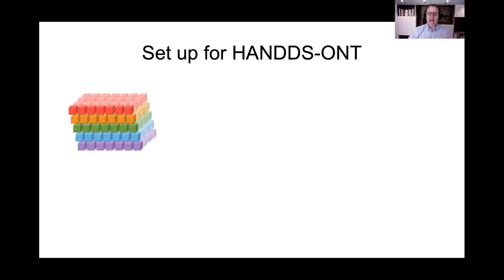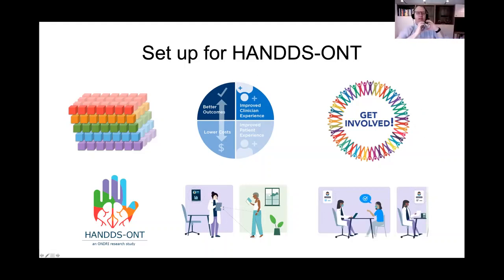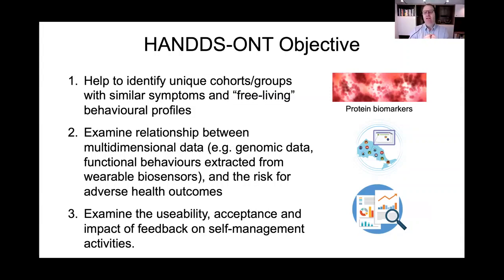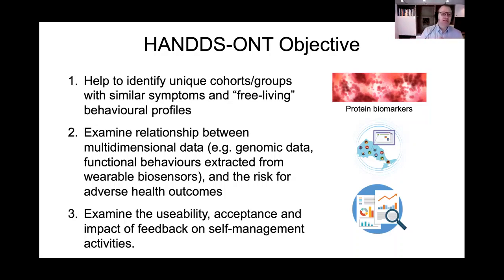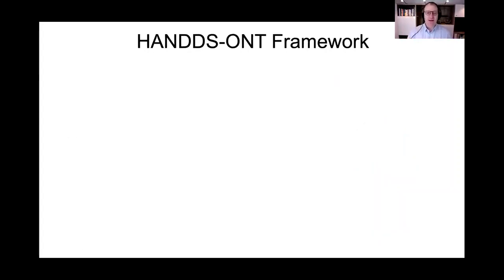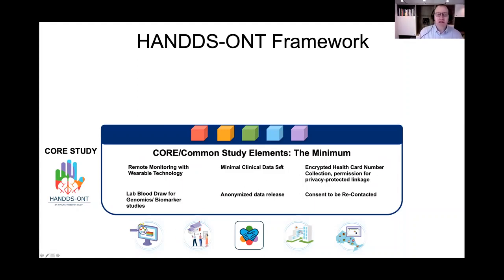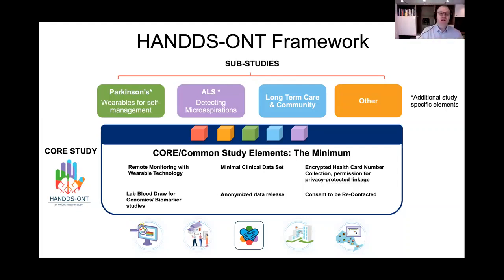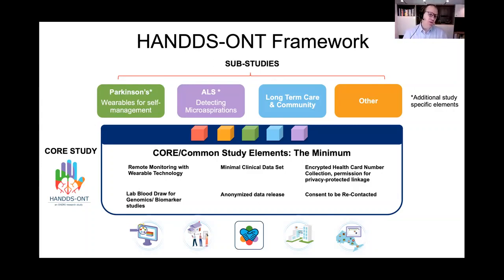Introduction to HANDDS-ONT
Dr. Richard Swartz introduces the HANDDS-ONT study at ONDRI's Community Engagement Day on February 9, 2021.  HANDDS-ONT incorporates wearable health-monitoring sensors, advances in molecular science, and customized participant feedback reports, largely from the comfort of home. The Ontario Neurodegenerative Disease Research Initiative (ONDRI) is a provincial collaboration studying Dementia and how to improve the diagnosis and treatment of associated diseases including Alzheimer’s disease, Parkinson’s disease, Frontotemporal Dementia (FTD), Amyotrophic Lateral Sclerosis (ALS) and Stroke.